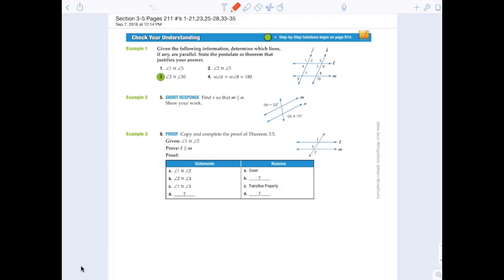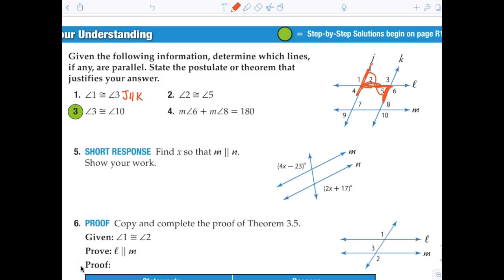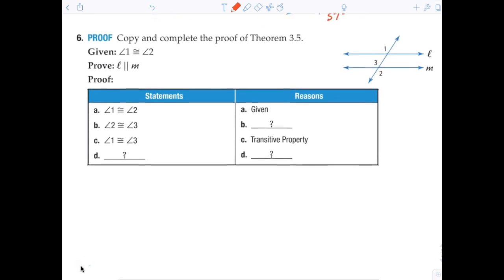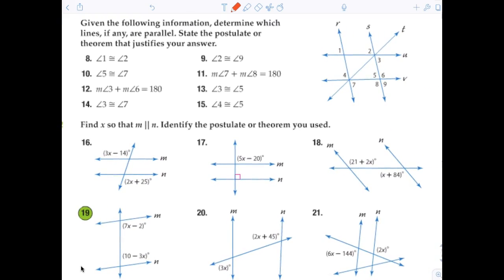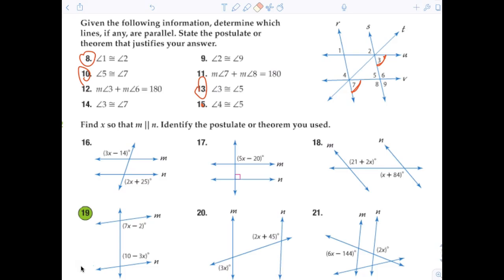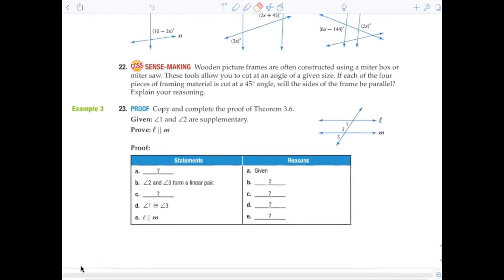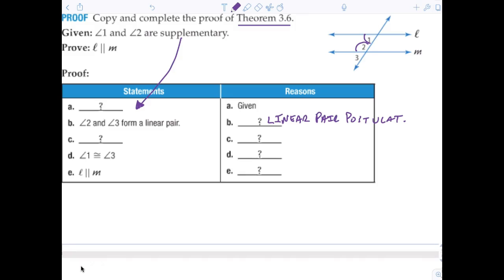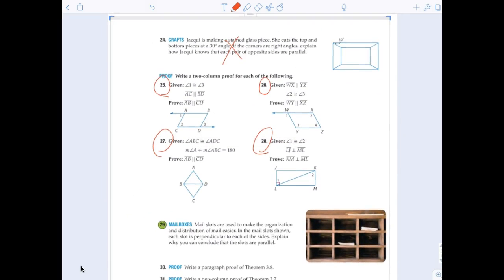Geometry Section 3-5